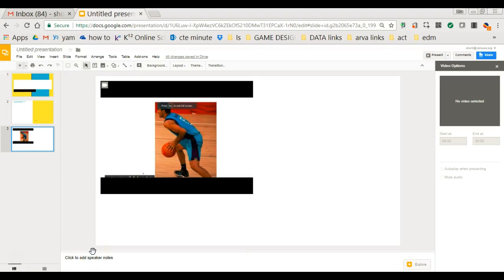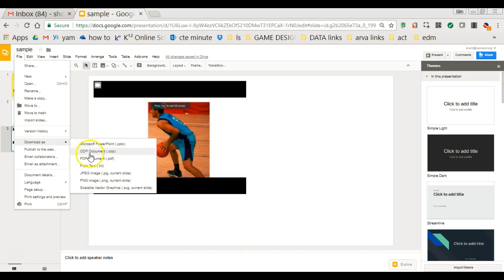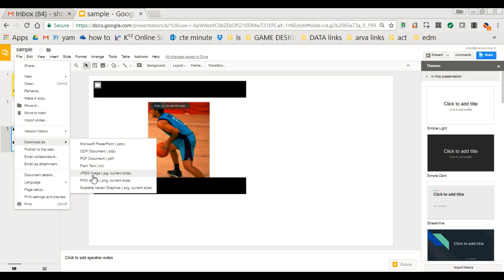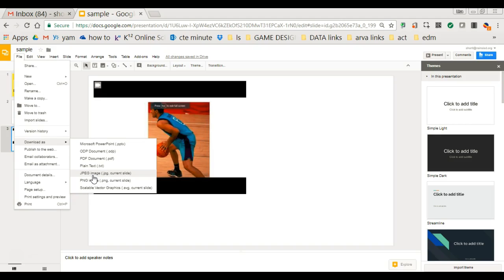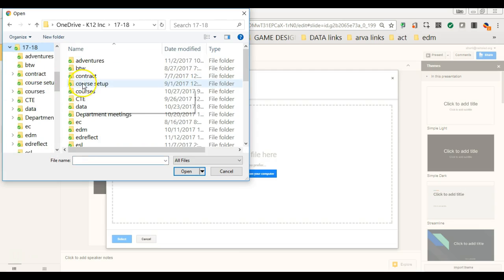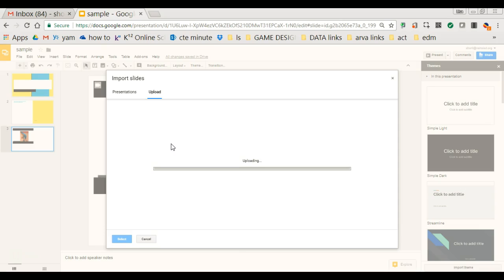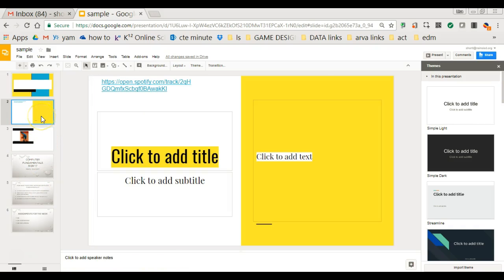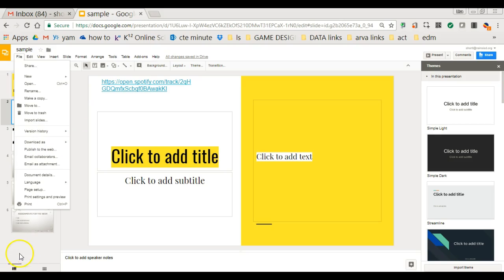add slides from other powerpoints